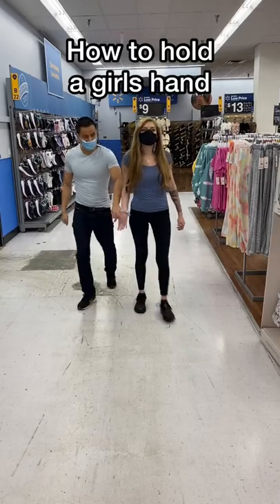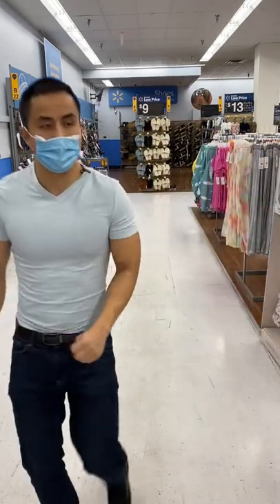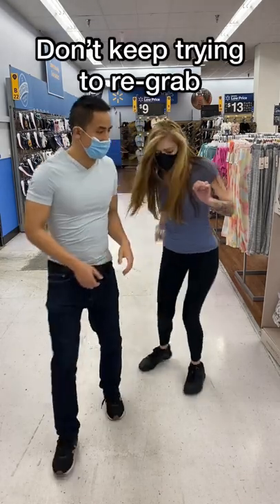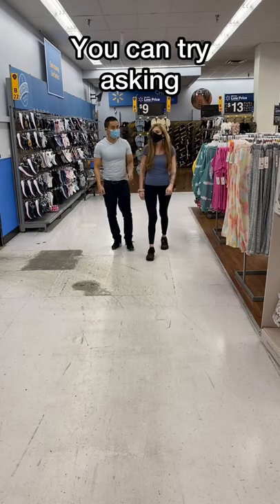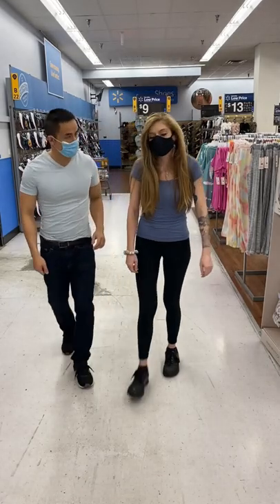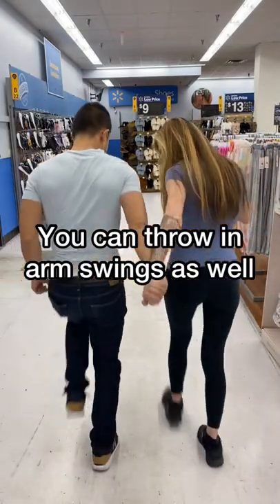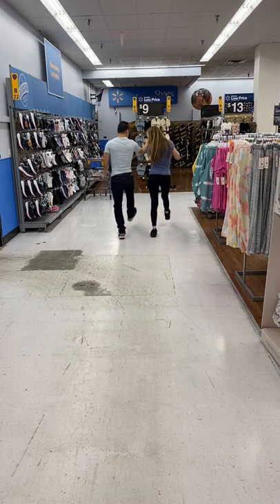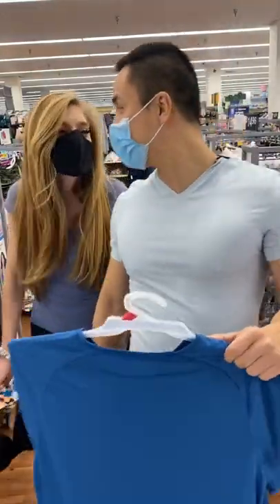How to smoothly hold a girls hand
Free Dating Consulting Call (Due to high volume of consultation calls please make sure you have enrolled and completed the online program first)
Reading Material